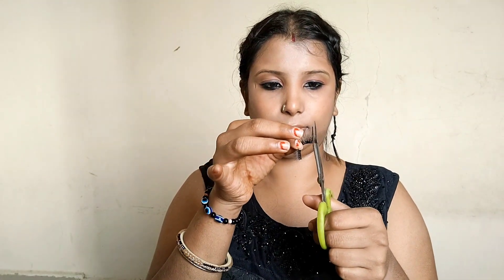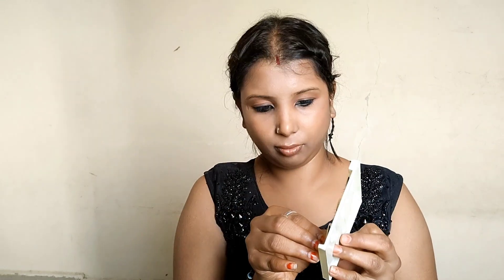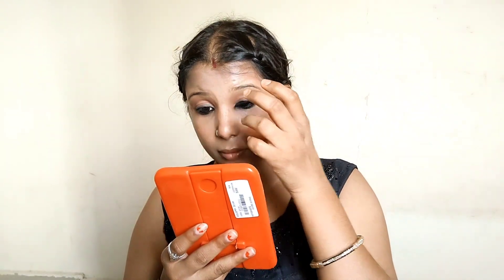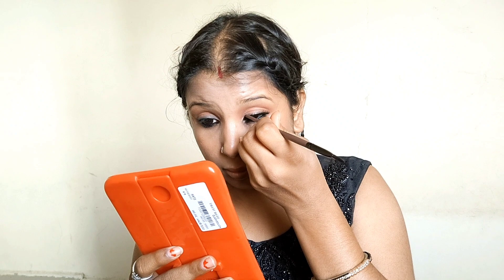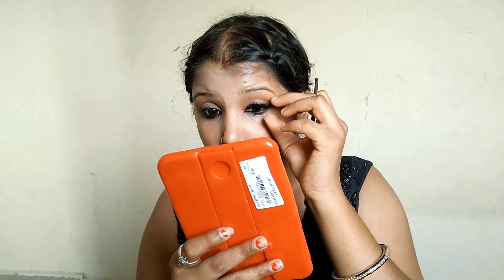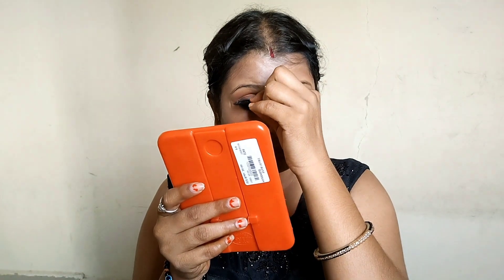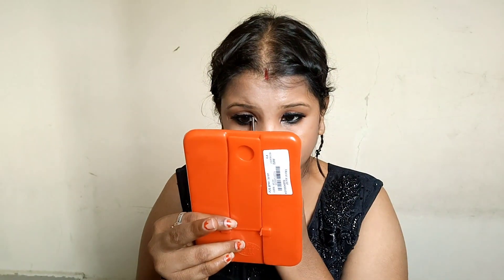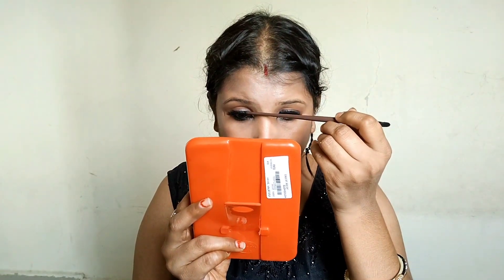Applying 1st Time false eyelashes 👁️ | My Real Struggle to apply False eyelashes | Srity's World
Hello guys today I am going to share with you about | My Real Struggle to apply False eyelashes or I am Applying l1st Time false eyelashes 👁️  of my channel Srity's World.